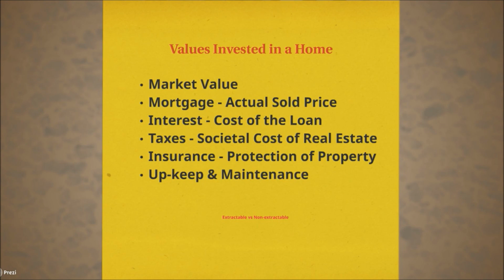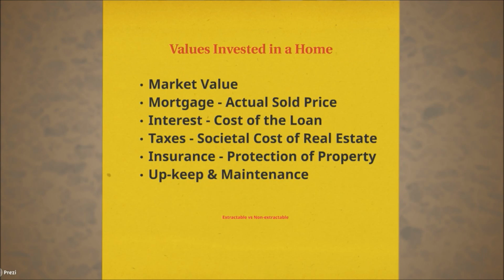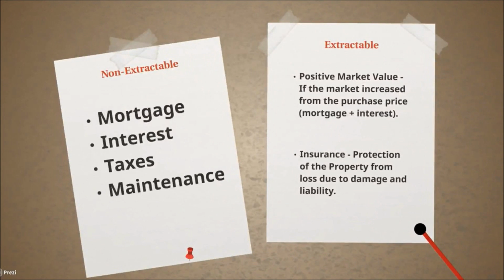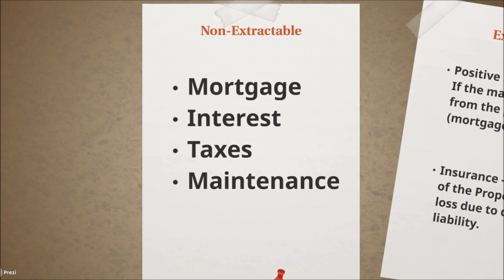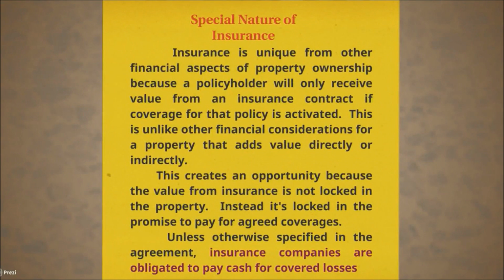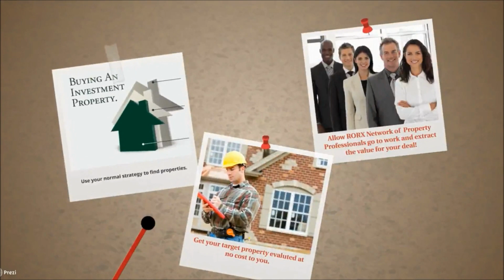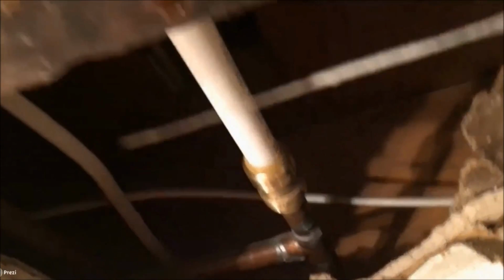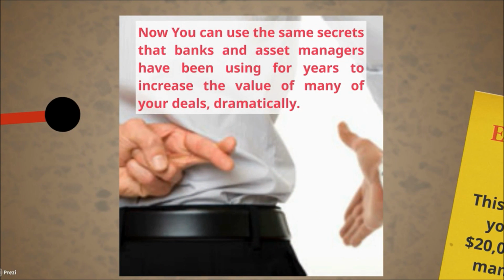Leverage In Place Property Contracts for Explosive Real Estate Investment Profits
Double or Triple your investment profits! by Shon Simpkins (Claims in Investing)